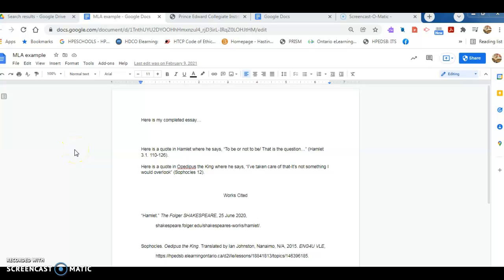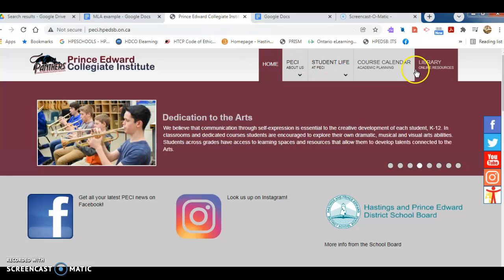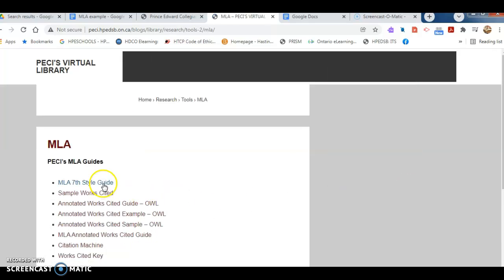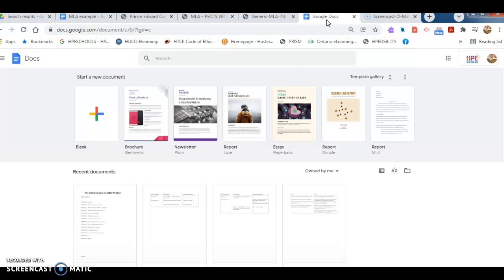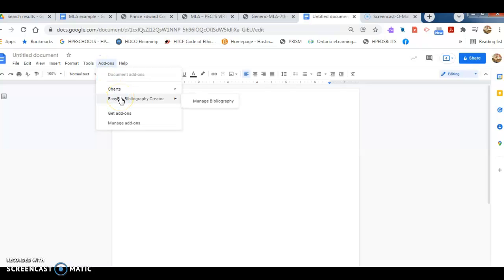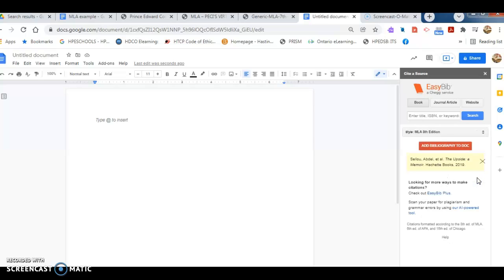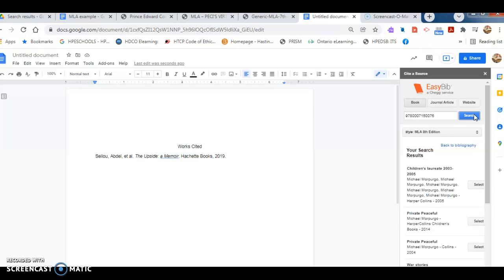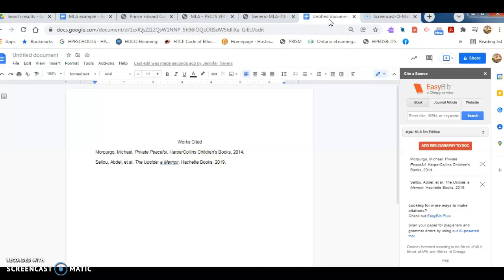MLA Citation Tutorial